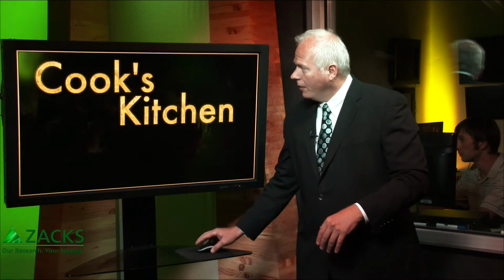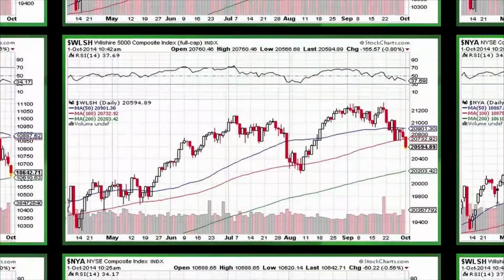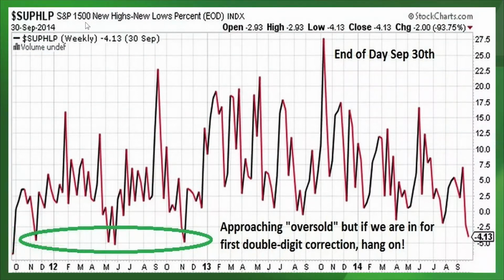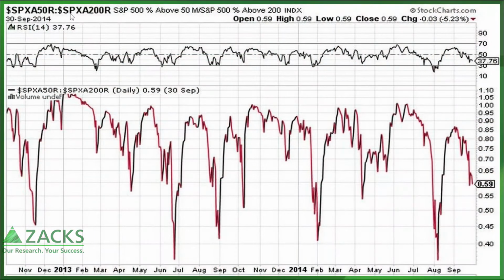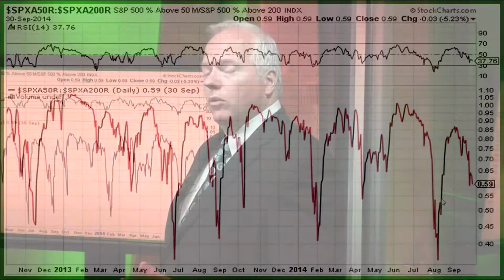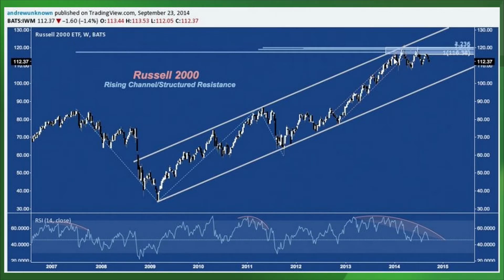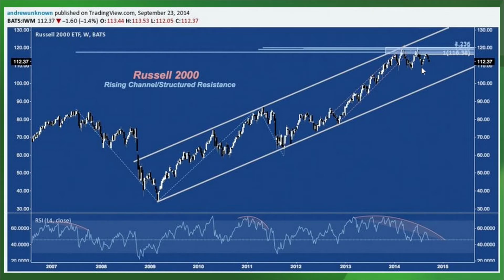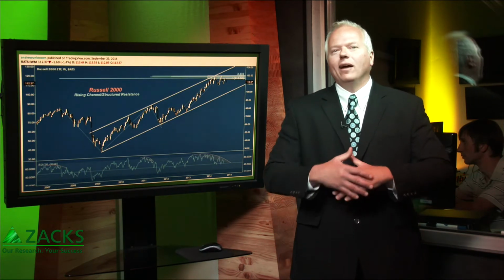Machines Rule, Bears Drool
The S&P 500 and Nasdaq 100 have been masking the broad market selling that is obvious if you look at other indexes breaking below their 100-day moving averages. Watch these indexes for the next two weeks to see if the strong S&P can stop their slide, or it gets pulled down further with them into its first double-digit correction in over two years.